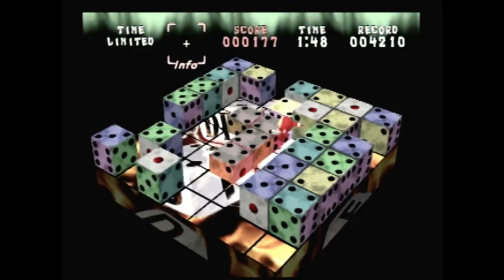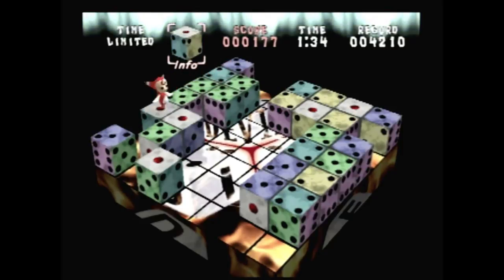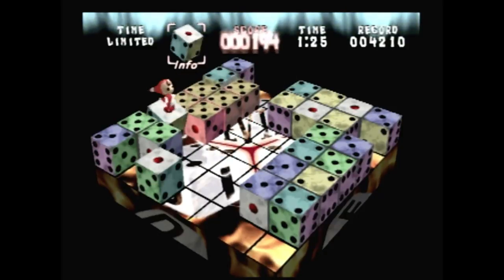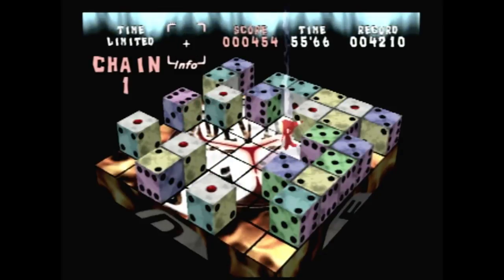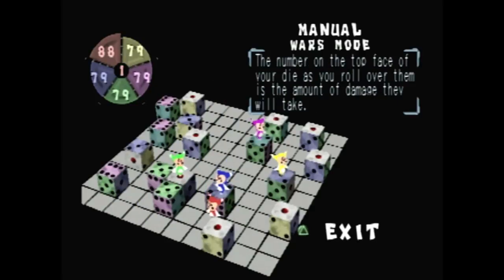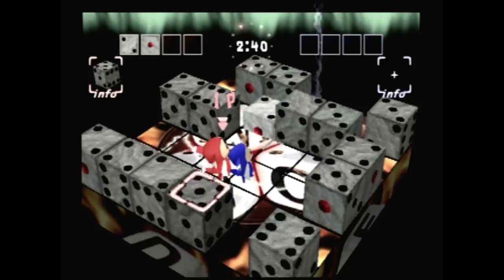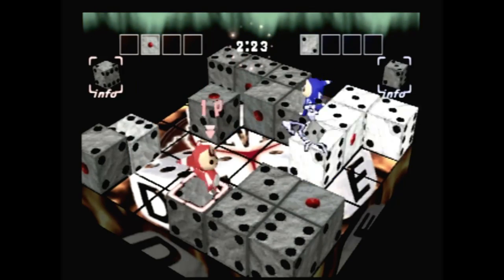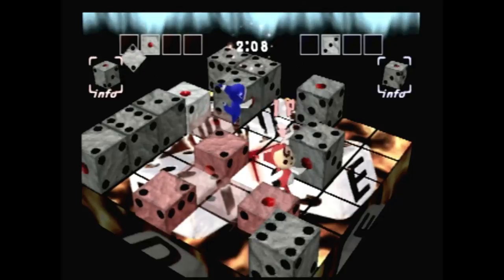CGRundertow DEVIL DICE for PlayStation Video Game Review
Devil Dice review. Classic Game Room presents a CGRundertow review of Devil Dice for PlayStation.

Half-demons, huge dice, puzzle action, and more huge dice. I'm fine with this. Especially because it's the predecessor to Bombastic, one of my favorite games in the history of ever. Sure, there are differences: Devil Dice lacks analog control support and a story mode, but boasts move-limited puzzles and a head-to-head mode against a computer opponent. Both, however, rock five-player skirmishes full of cubes and pips.

This video review features video gameplay footage of Devil Dice for PlayStation and audio commentary from Classic Game Room's TJ.